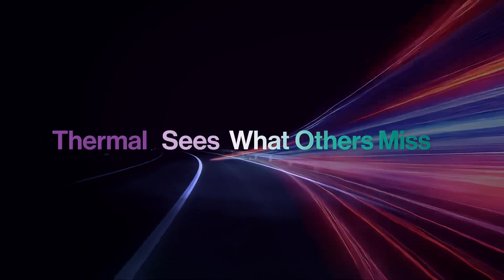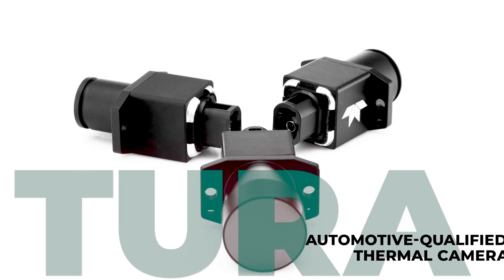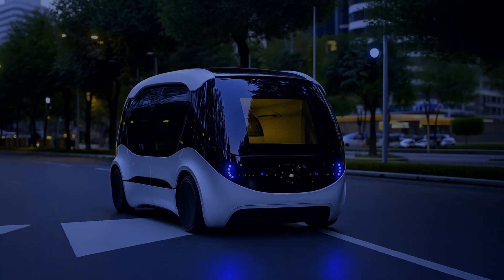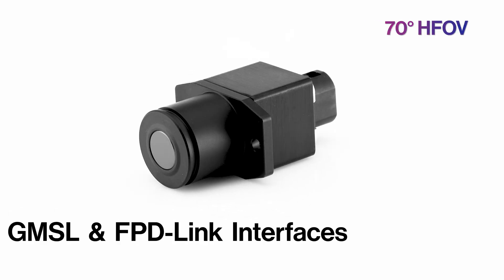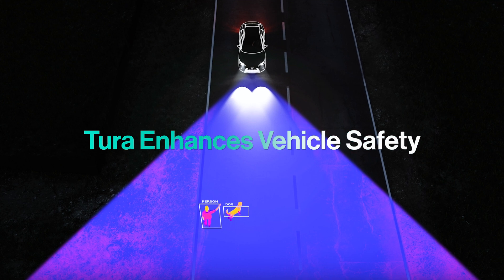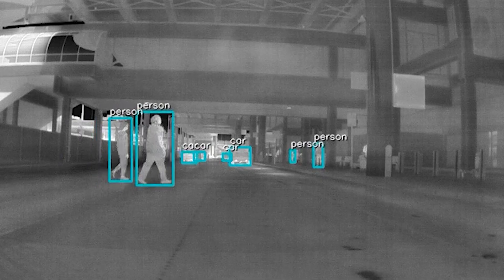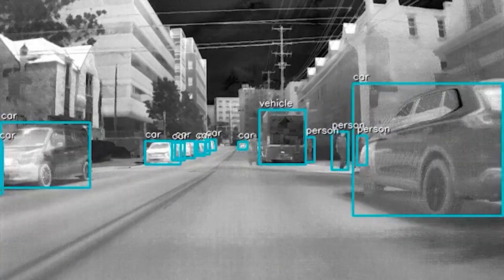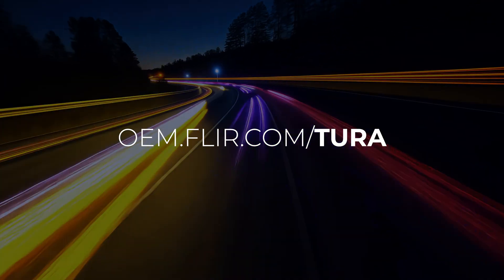Tura Thermal for ADAS - Automotive Safety in Every Condition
Tura™ is the world’s first Automotive Safety Integrity Level (ASIL) B longwave infrared (LWIR) thermal camera developed in compliance with ISO 26262 functional safety (FuSa) standards. Delivering high 640 × 512 resolution in a compact, fully enclosed IP6K9K-rated package, Tura is purpose-built for driver night vision systems and autonomous applications, including advanced driver assistance systems (ADAS) and self-driving vehicles. It extends perception far beyond headlights in complete darkness and through fog, smoke, sun glare, and headlight glare.

As the most sensitive far-infrared (FIR) vehicle thermal camera available, Tura enhances detection performance in life-saving applications such as pedestrian automatic emergency braking (AEB). Its shutterless design, AEC-Q qualified components, and integrated window heater ensure reliable operation 24/7/365 in all weather conditions. Integration is simplified with Teledyne FLIR OEM’s training data and Prism™ perception software, trained with over 3 million annotations. Built by the global leader in thermal imaging, Tura delivers a high-performance, low supply risk, and cost-effective solution for vehicle platforms requiring ISO 26262 compliance.

IMPROVE PEDESTRIAN AUTOMATIC EMERGENCY BRAKING SYSTEMS
Passive thermal sensor detects and classifies pedestrians, animals, and roadway objects regardless of lighting conditions
🔸See through darkness, most fog, smoke, and sun and headlight glare
🔸Detect and classify vulnerable road users—day, night, or in poor weather
🔸State-of-the-art image signal pipeline optimized for AI processing with 1 ms (or less) video latency
🔸Active alignment ensures focus and performance across the entire field of view

DESIGNED IN ACCORDANCE WITH ASPICE AND ISO 26262 FOR ASIL-B FUSA APPLICATIONS
Most sensitive size, weight, and power (SWaP)-optimized 640 × 512-resolution automotive-qualified thermal camera
🔸Shutterless design maximizes reliability, uptime, power efficiency, and affordability
🔸IP6K9K enclosure with heated window ensures operation in all-weather conditions
🔸AEC-Q qualified components (including sensor) for maximum reliability

BUILT FOR INTEGRATORS BY THE WORLD LEADER IN THERMAL CAMERA PRODUCTION
Reduce cost and risk with a single, reliable supplier that has produced more than one million automotive-qualified thermal sensors
🔸GMSL or FPD-Link interfaces for flexible integration
🔸Dual-use classification under U.S. Department of Commerce jurisdiction ECCN 6A003.b.4.b or 6A993.a (authentication)
🔸Experienced technical services team supports integration
🔸Compatible with annotated training data and Prism™ perception software